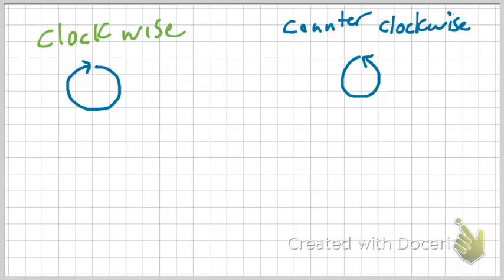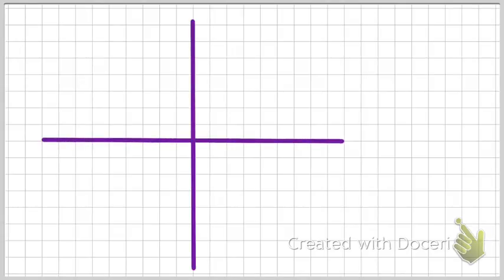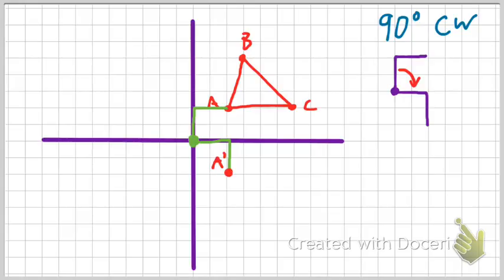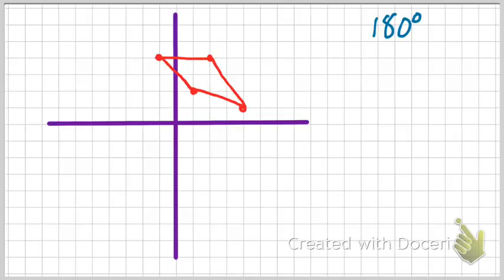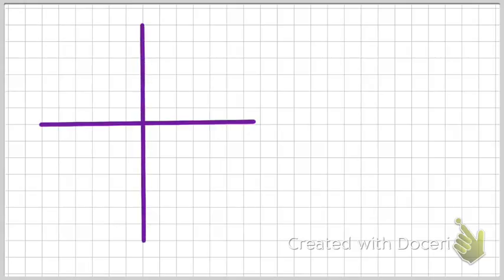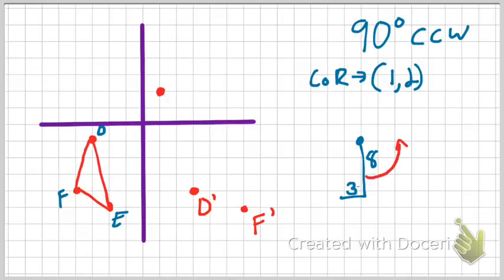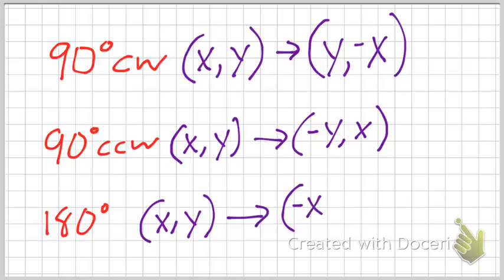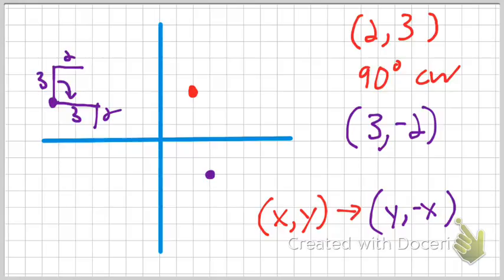12.3 Rotations Vid